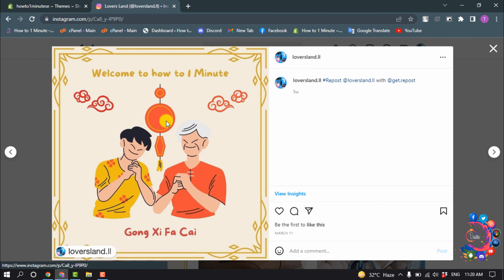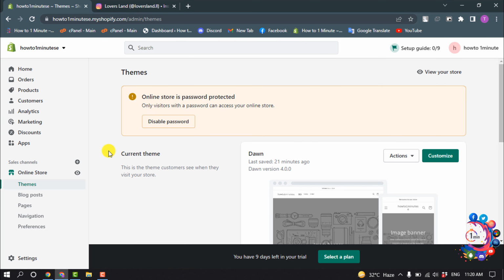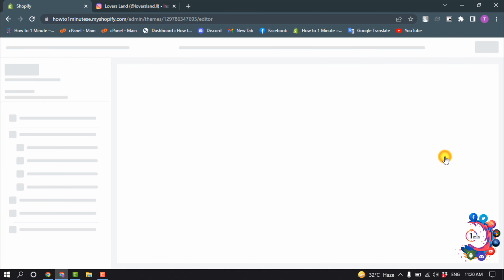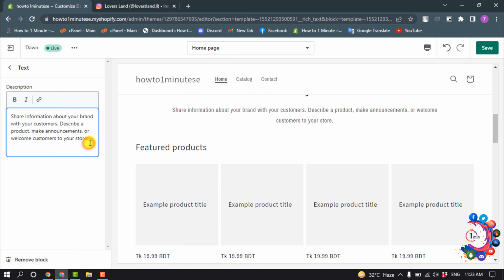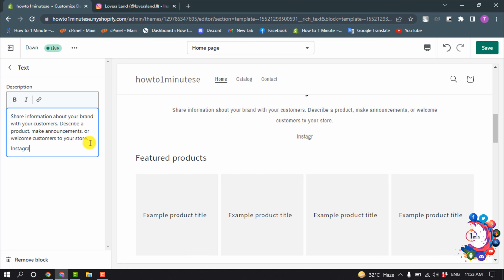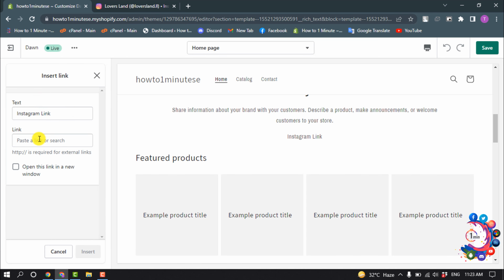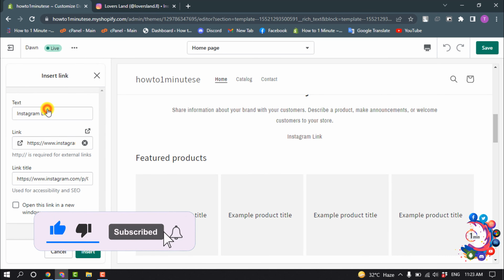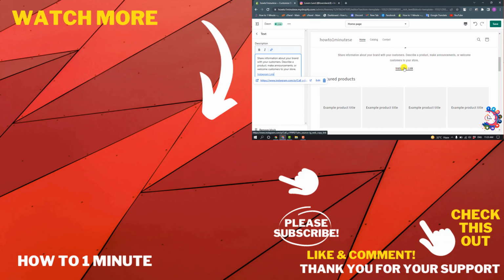How to add instagram link to shopify 2026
Steps:
Using Instagram, open your business profile options and then go to the Settings section.
Tap Business - Shopping, and then confirm your Facebook account.
Select the product catalog that you want to connect.
Tap Done.

"how to add instagram feed to shopify for free"
"shopify instagram"
"add social media feed to shopify"
"how to add products to instagram catalog"
"shopify instagram discontinued"
"instagram shopping"
"how to add instagram to shopify theme"
"shopify dawn theme add instagram feed"